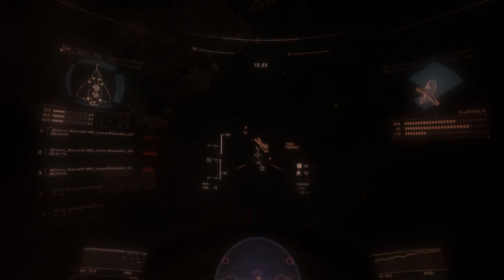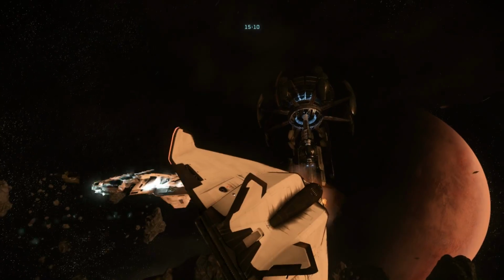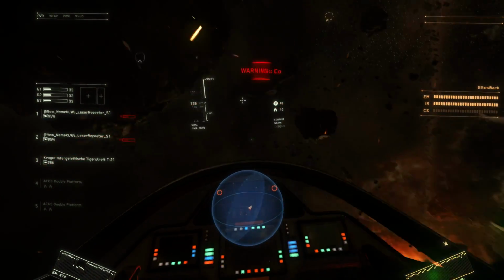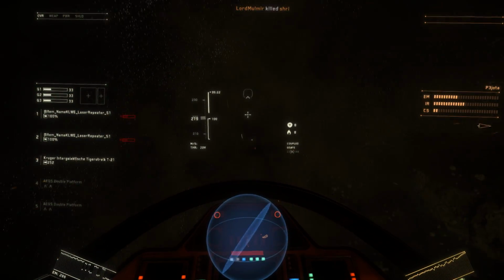Star Citizen: Avenger Combat Viability!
After flying the Avenger more, I wanted to share some opinions now that I've had it in more combat!